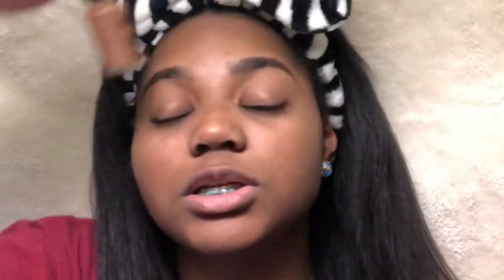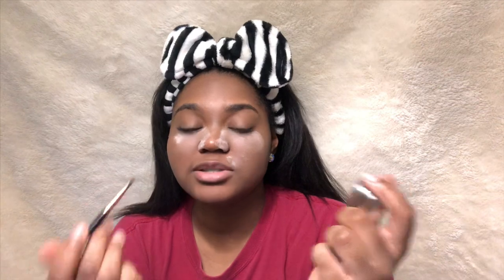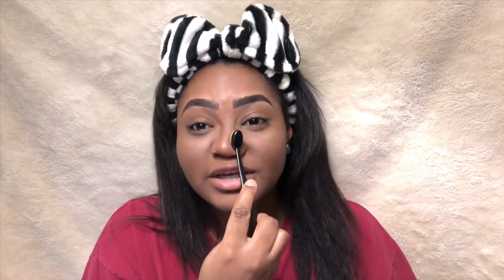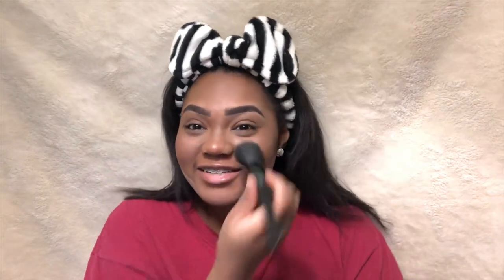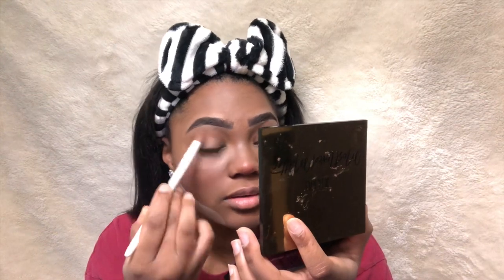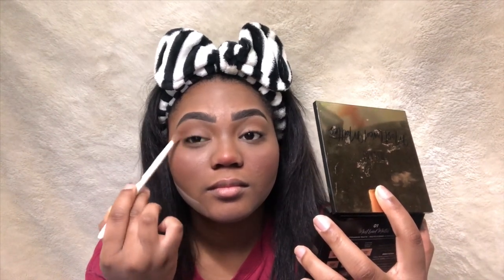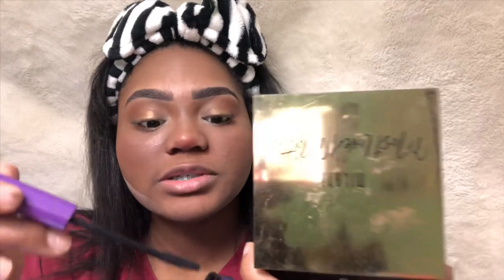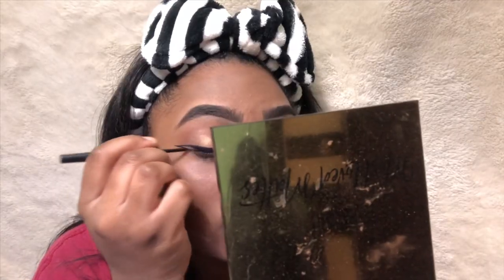How to catfish like a PRO || lovelyjada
Hey 👋
So today I taught you guys how to be a catfish like me :’) I hope this tutorial was helpful so you can snatch all the ppl out there. So yeah

What you guy think of it? Tell me below 👇

for better quality make sure to change the resolution to the max ;) (1080p)

Used items:
Milani: Most loved Mattes Palette
Bombshell palette

Nyx: Total control drop foundation
Maybelline: fit me powder shade 362
Maybelline: concealer shade 30
Black Radiance: True complexion crème contour palette (medium to dark)

♡camera♡
⇢ my IPhone 8plus camera lols

 music
where two. x tomppabeats - Humming